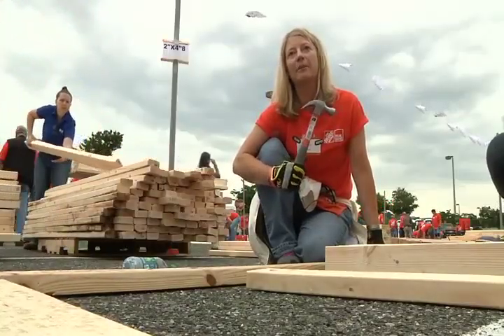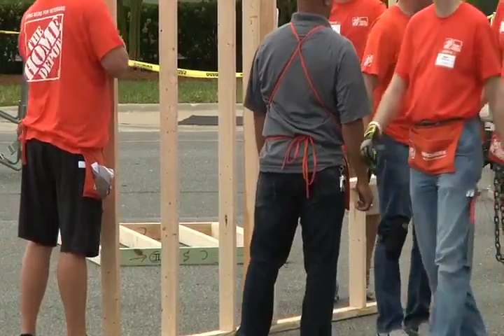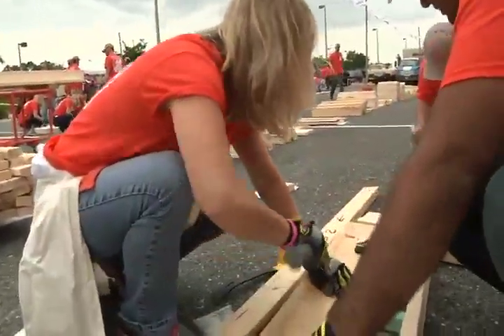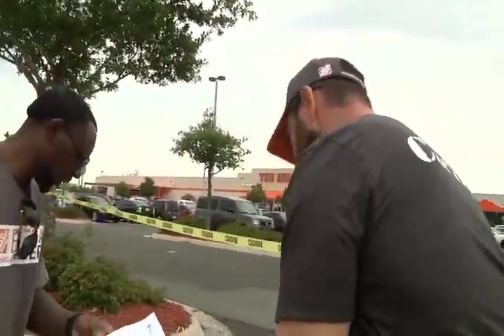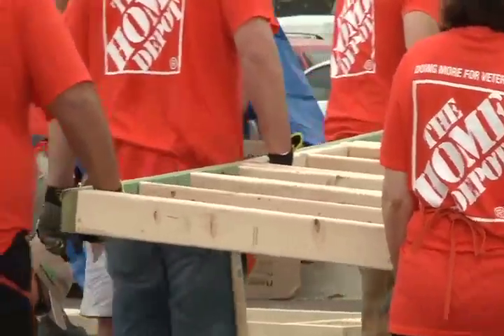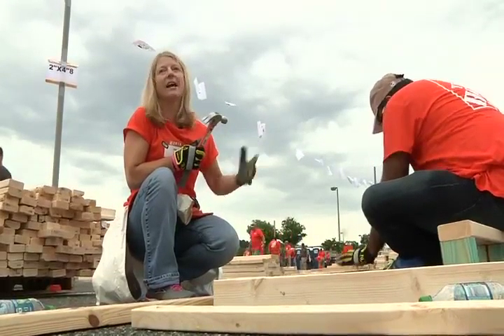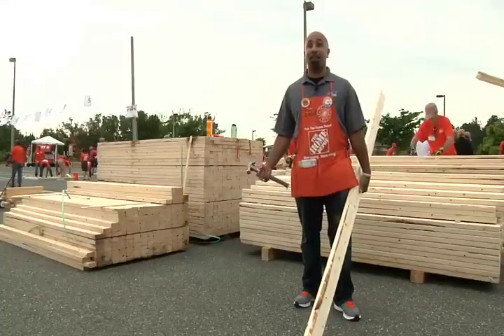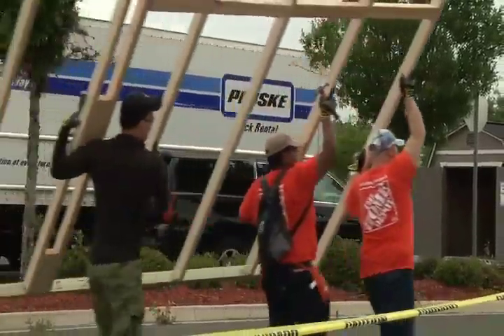HabiJax frame build 2016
Home Depot partnered with HabiJax and several local businesses to build frames for eight new homes for families in need. I wrote, shot and edited this story by myself.